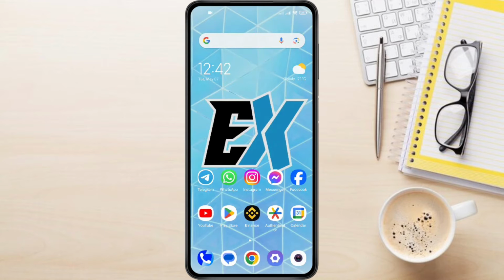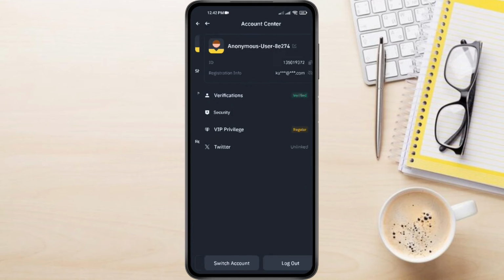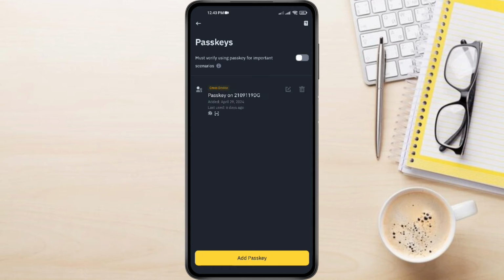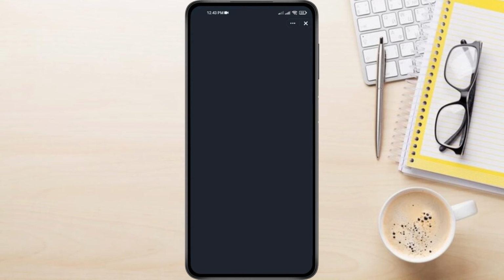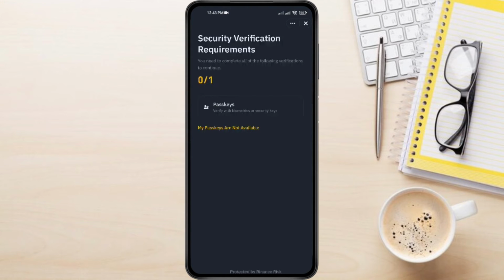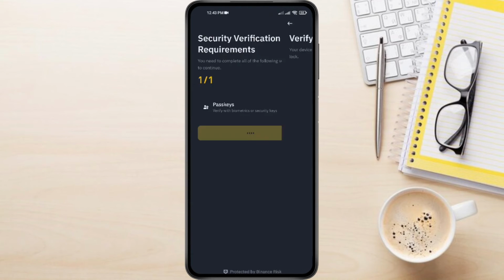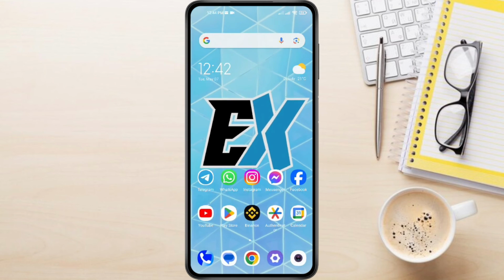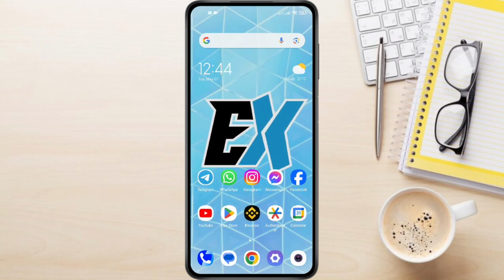How to REMOVE Your Binance Passkey, Binance Passkey Removal Guide (Step-by-Step Tutorial)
This quick and easy video tutorial shows you step-by-step How To Remove Binance Passkey, This means that you will learn how to deactivate passkeys for your Binance app, Passkeys are a handy way to add an extra layer of security, but if you no longer need one or want to switch methods, By following this simple step-by-step guide, you can Remove Your Old Binance Passkey the Right Way,

Follow these steps to How To Remove Binance Passkey :

1. First, open the Binance app and log in to your account.
2. Tap your Profile icon in the top right corner.
3. Select "Security" from the menu.
4. Under Security settings, tap Passkeys.
5. Under "Passkeys," find the passkey you want to remove.
6. Tap the bin icon next to the passkey.
7. You'll be prompted to verify your request. Choose either your current passkey or your two-factor authentication to confirm.
8. congratulations! Your Binance passkey has been successfully removed.

Remember, removing a passkey means you'll lose that extra layer of security when logging in. Make sure you have another strong 2FA method enabled, like Google Authenticator, before ditching your passkey.

Explainic